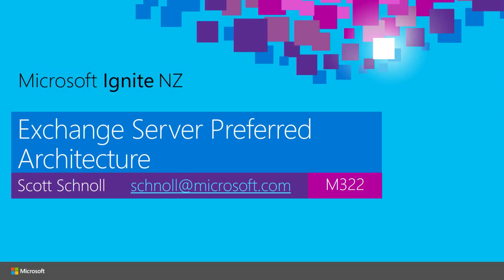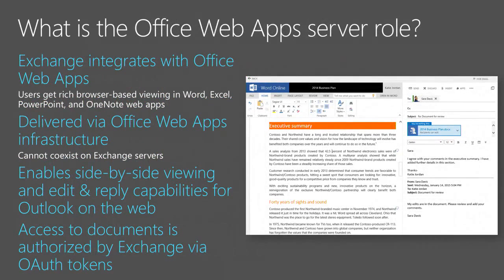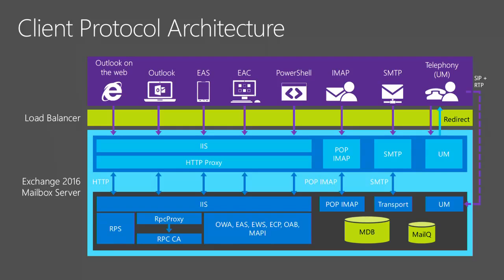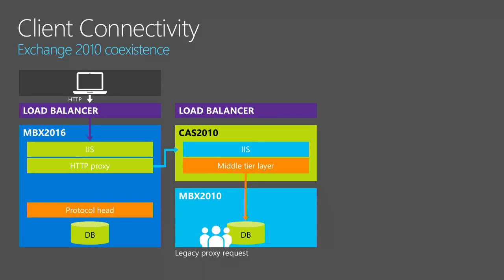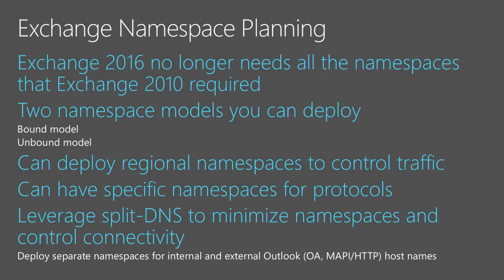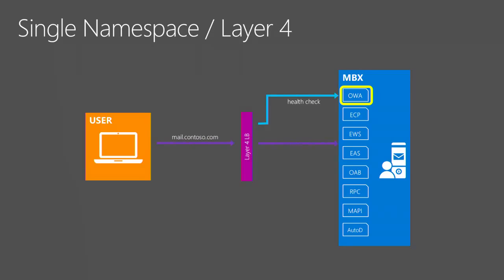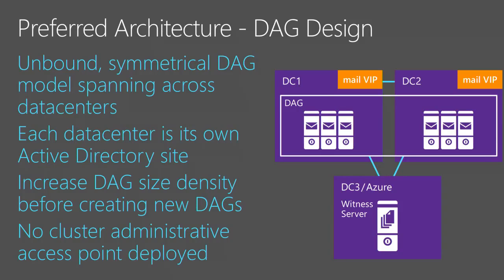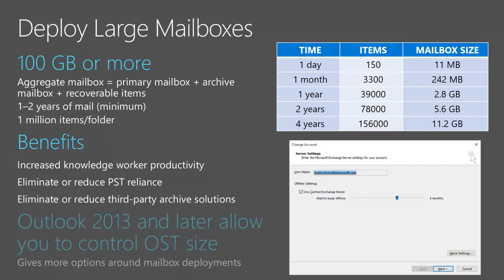Exchange Server training course in Dubai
Note: This Video is copyrighted by the TechEd North America.